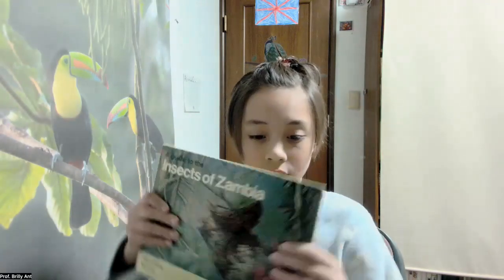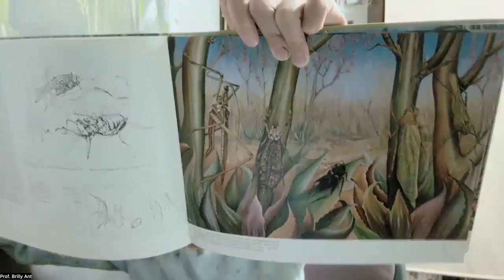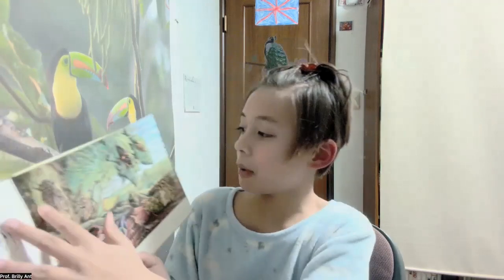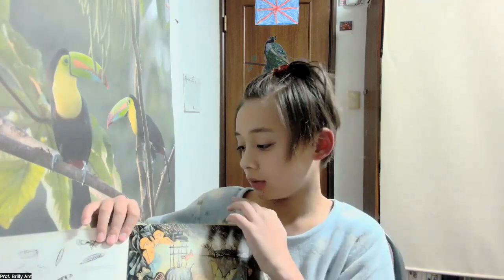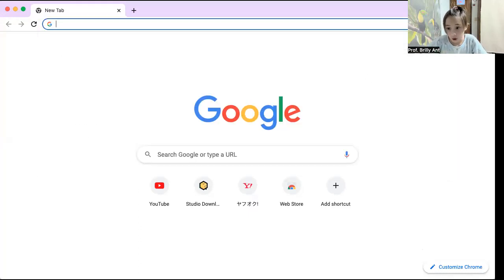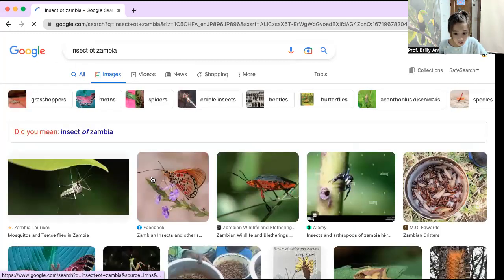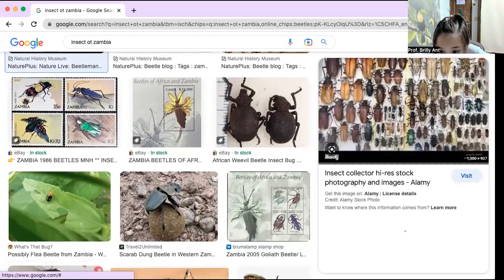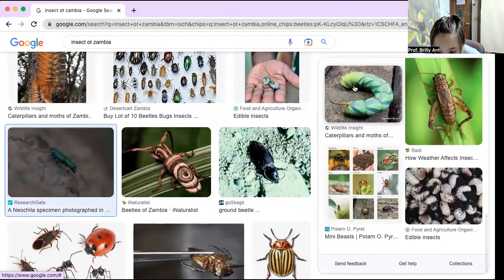Insect species of Zambia with Prof. Brilly Ant